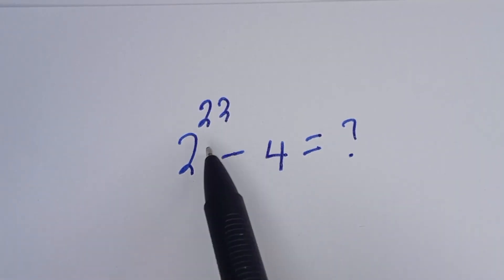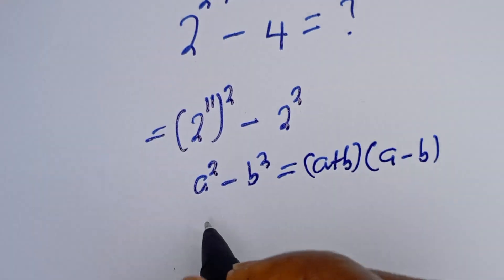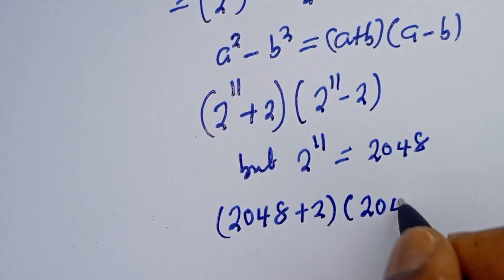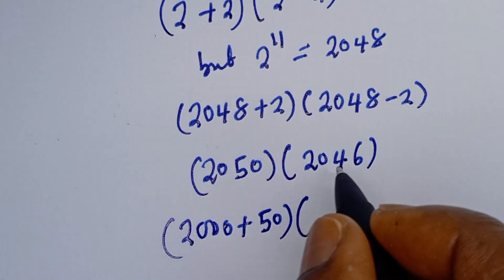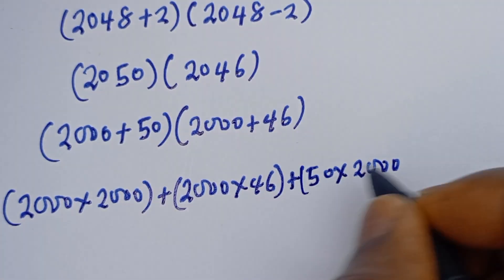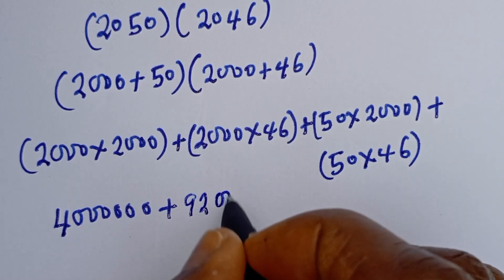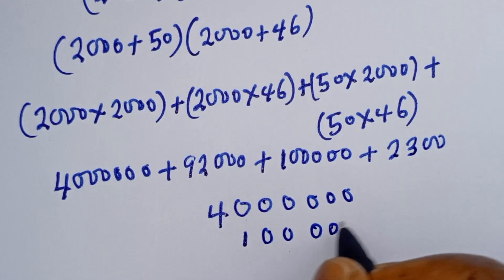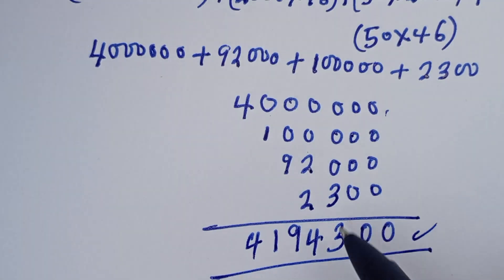Beautiful Math Olympiad Challenge 2^11-4=? | Calculators Not Allowed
If you like this video about how to Simplify This Nice Math Olympiad Exponents Problem 2^11-4=? Quickly,